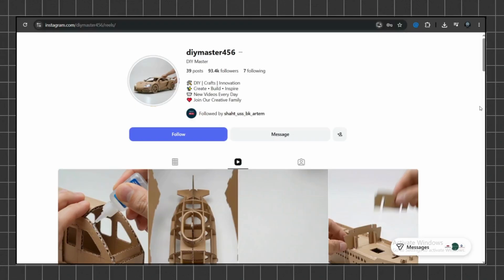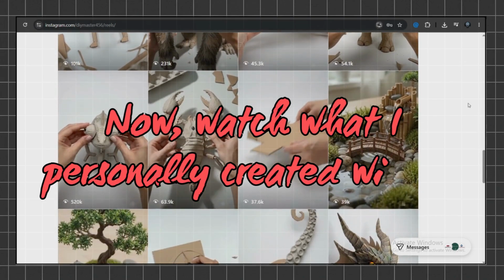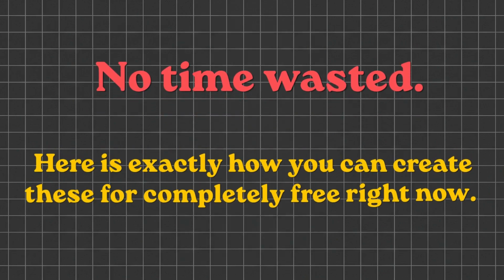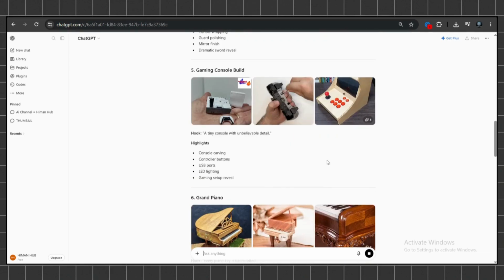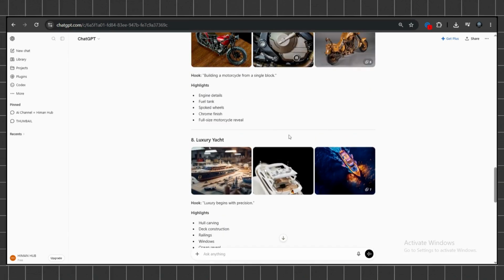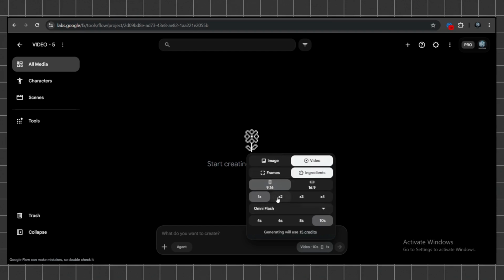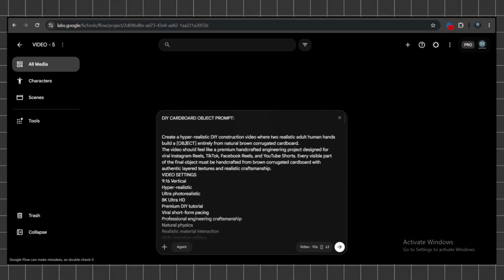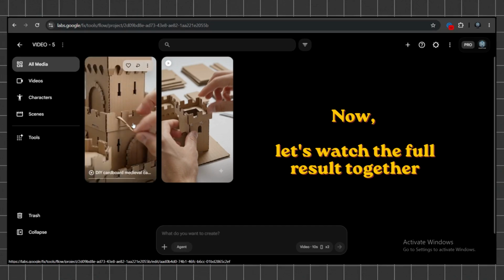How to Create Viral DIY Objects Making Videos Using AI for Free ( Full Tutorial ) // V-5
Learn how to create viral DIY Objects Making Al Videos for Free. DIY Objects Making Al VideosAI videos that can explode on YouTube Shorts, TikTok, and Instagram Reels. Perfect for creators looking to capitalize on the viral AI automation and factory-content trend in 2026.

In this Video , I'll teach you how you can create viral DIY cardboard object making videos using AI for completely free.

Full A to Z breakdown of Stickman Finace Niche Go and Checkout Immediately 👇